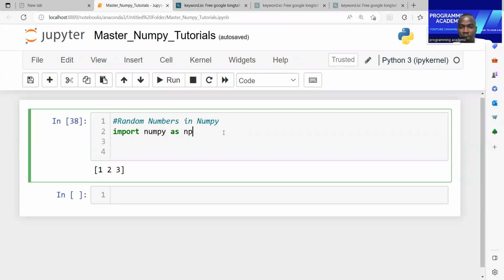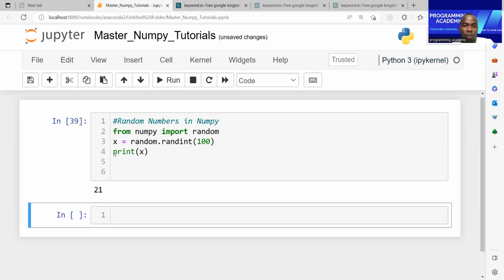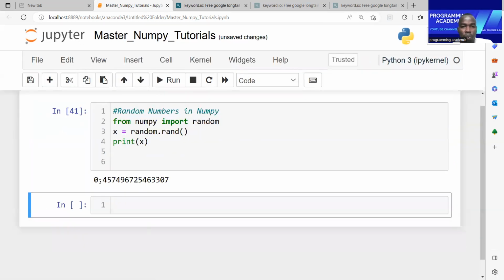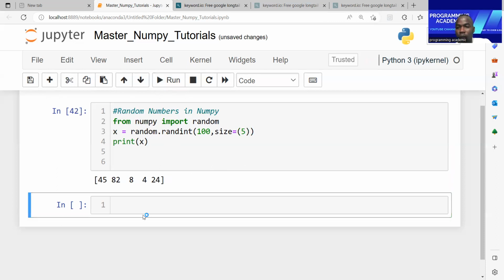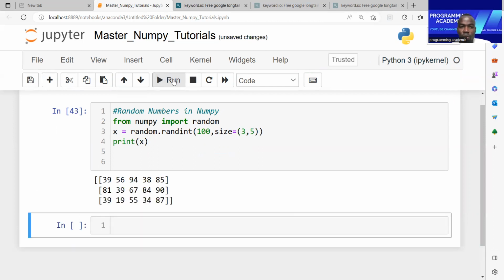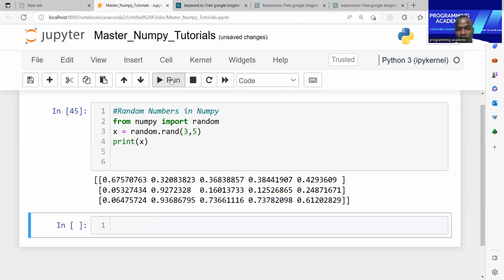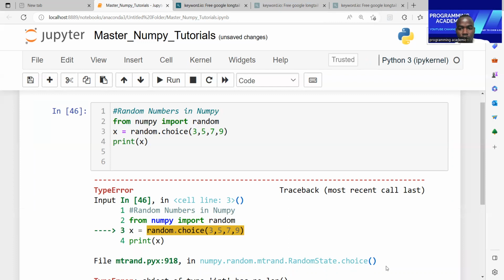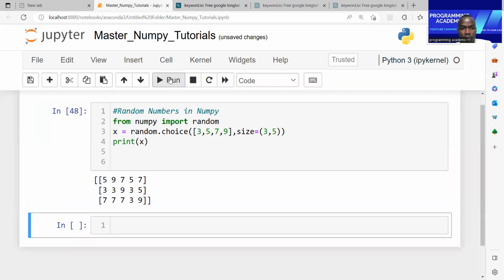Master tutorials in python numpy Arrays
NumPy is a popular Python library for scientific computing that provides efficient and convenient tools for working with arrays and matrices. It also includes a sub-library for generating random numbers, called numpy.random.

# Generate a random integer between 0 and 9
rand_int = np.random.randint(10)
print(rand_int)

# Generate an array of random integers between 0 and 9
rand_int_array = np.random.randint(10, size=5)
print(rand_int_array)
Generating random floats:

# Generate a random float between 0 and 1
rand_float = np.random.random()
print(rand_float)

# Generate an array of random floats between 0 and 1
rand_float_array = np.random.random(5)
print(rand_float_array)
Generating random numbers from a normal distribution:

# Generate a random number from a normal distribution with mean 0 and standard deviation 1
rand_normal = np.random.normal()
print(rand_normal)

# Generate an array of random numbers from a normal distribution with mean 0 and standard deviation 1
rand_normal_array = np.random.normal(size=5)
print(rand_normal_array)
Generating random numbers from a uniform distribution:

# Generate a random number from a uniform distribution between 0 and 1
rand_uniform = np.random.uniform()
print(rand_uniform)

# Generate an array of random numbers from a uniform distribution between 0 and 1
rand_uniform_array = np.random.uniform(size=5)
print(rand_uniform_array)
These are just a few examples of the many functions available in numpy.random. You can also generate random numbers from other distributions, such as the exponential distribution, the gamma distribution, and the beta distribution.